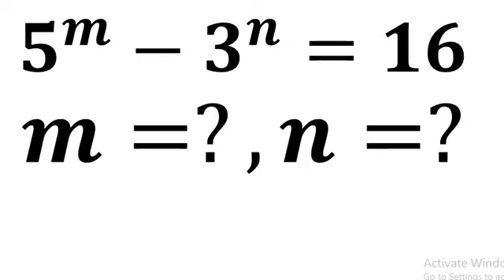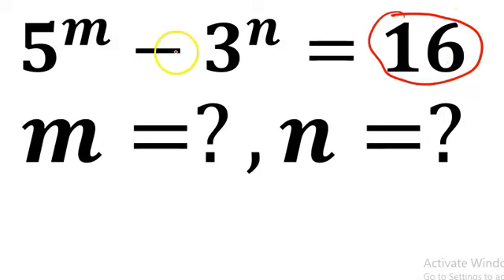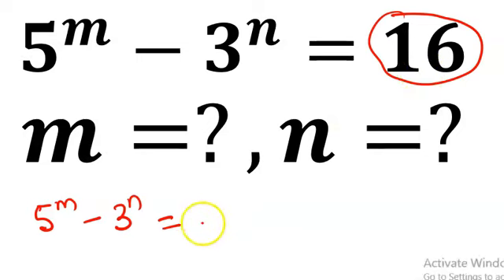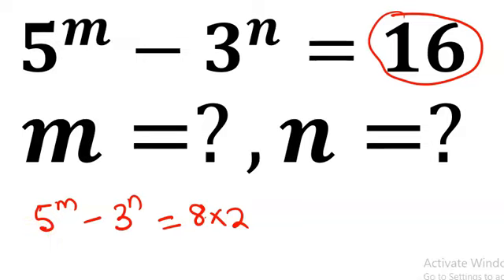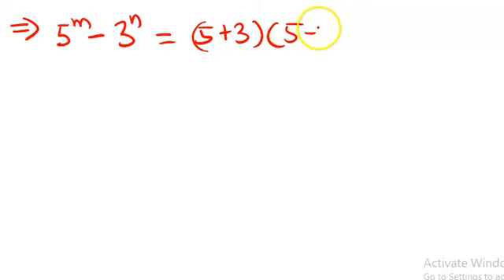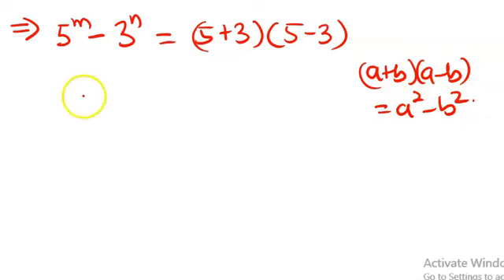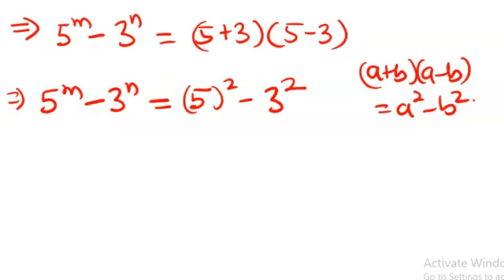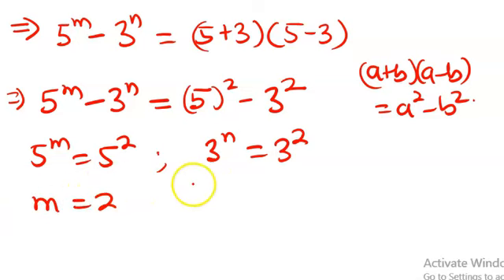Math Olympiad Q185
Advance Indicial equation